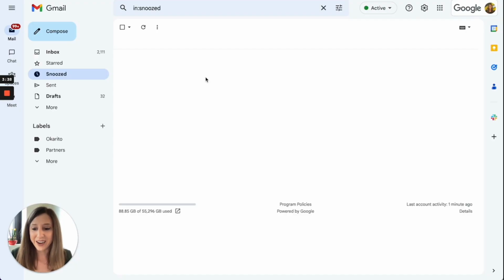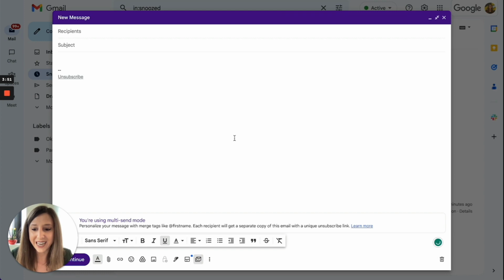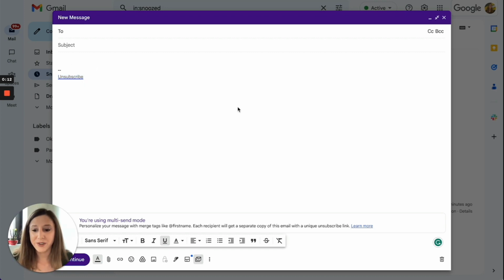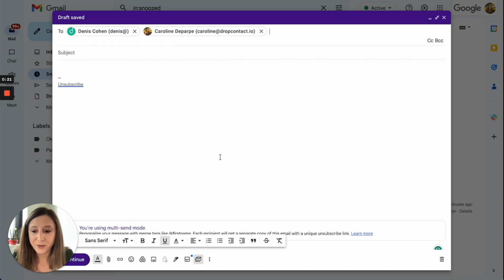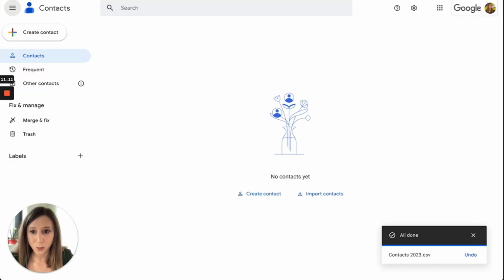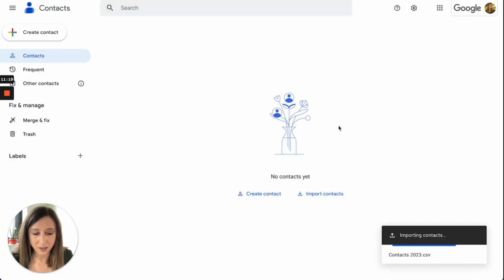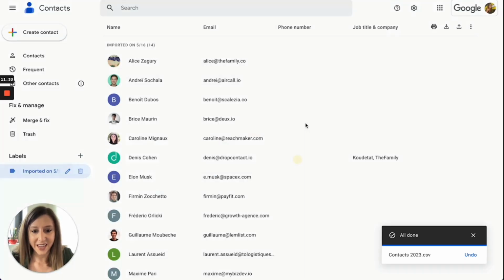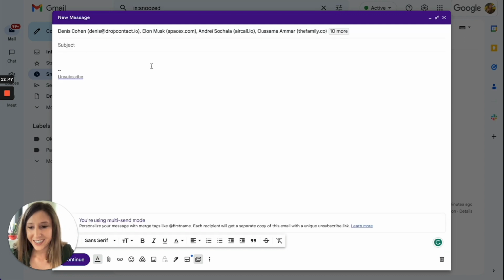Use Gmail's hidden feature to send Cold Emails!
Cold Emailing directly through Google Workspace/Gmail, without any other tools 💌

00:00 Sending multiple customized emails at once, is now possible thanks to Gmail!‍
00:39 Tutoriel step by step
02:18 Email customization

Google Workspace/Gmail now allows sending up to 1500 emails per day with an unprecedented deliverability rate.

No need for additional tools!

At Dropcontact, we love it when tools make life easier.
What could be simpler than sending Cold Emails directly from your inbox? 🫠

We have tested the new features of Google, and one thing is certain... it's going to be a game-changer in the coming months!

Everything indicates that we are not far from having Cold Emailing natively/directly through Google Workspace/Gmail.